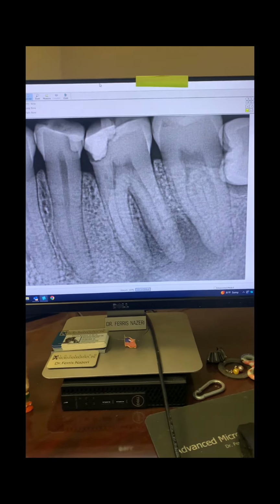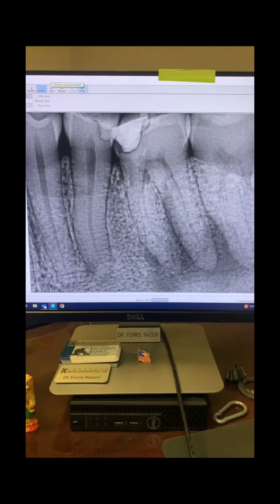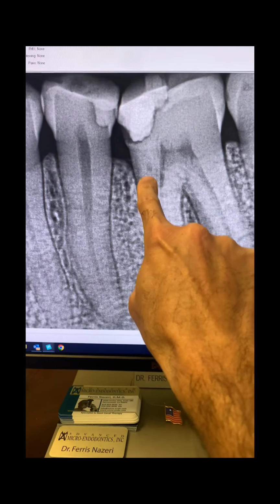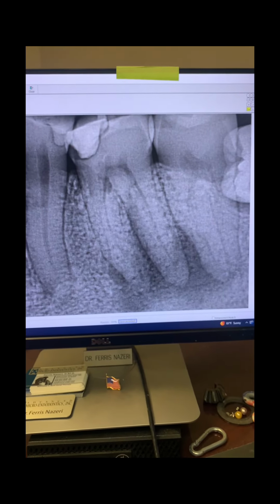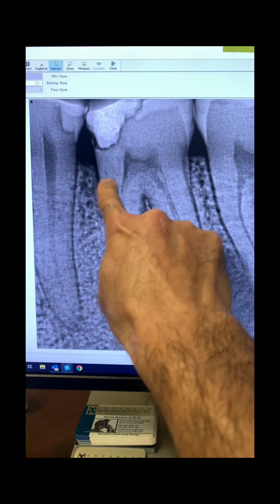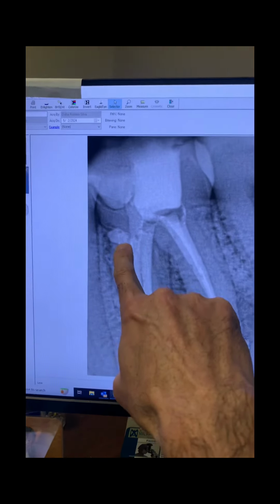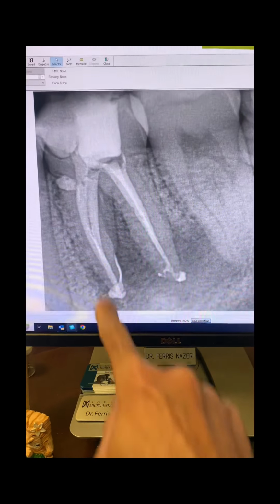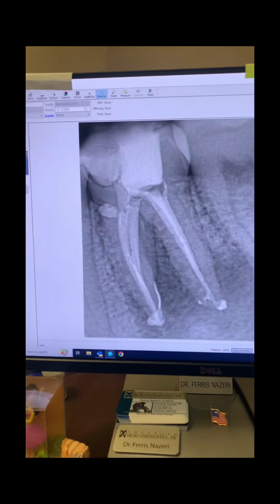Huge lesion and then …